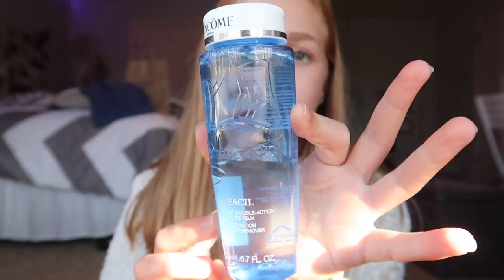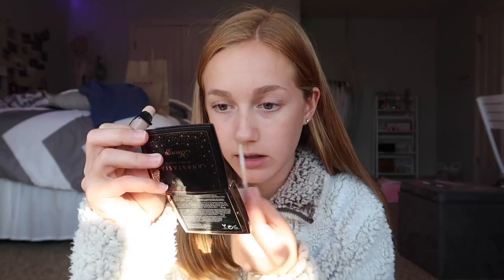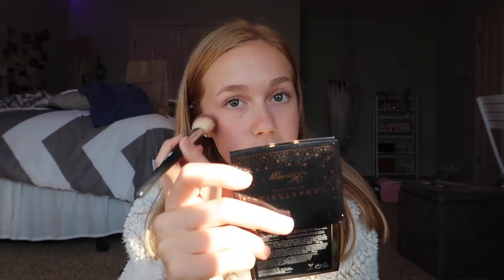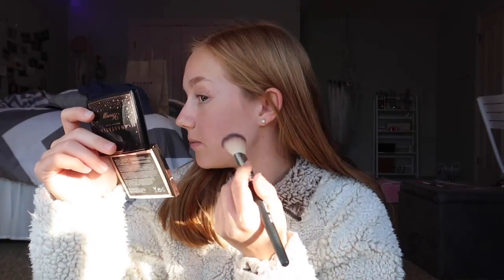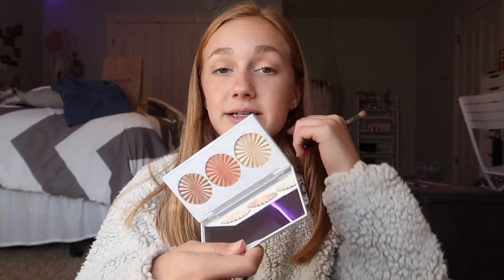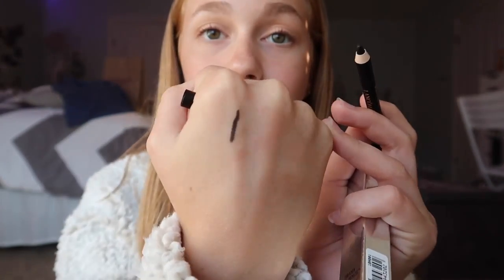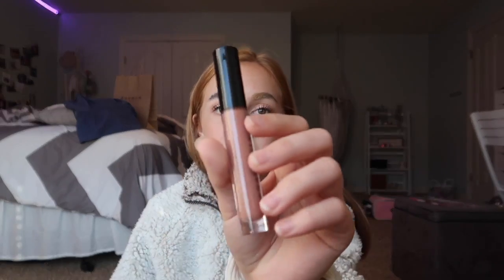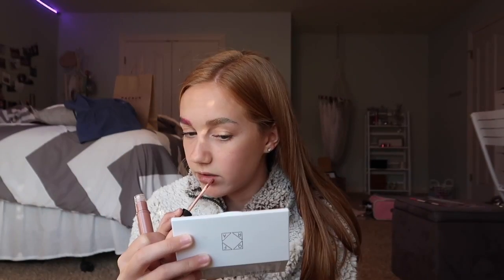TESTING OUT NEW MAKEUP THAT I GOT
hey guys!

so in today's video, I did sort of a first impressions (kind of) video. it was honestly pretty random, but I definitely had fun doing it! hope you enjoyed!!

I received this product complimentary from BECCA Cosmetics.

I received this product complimentary from Lancôme.

dote: ashlynnduvall

FAQs:
Age: 14
Camera: iPhone X (back camera usually)
Editor: iMovie (on MacBook Pro)